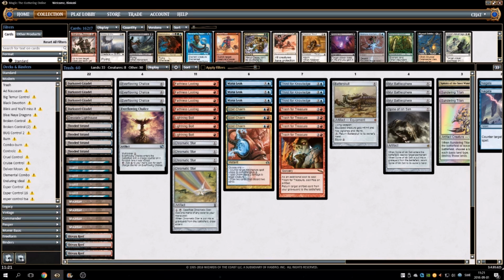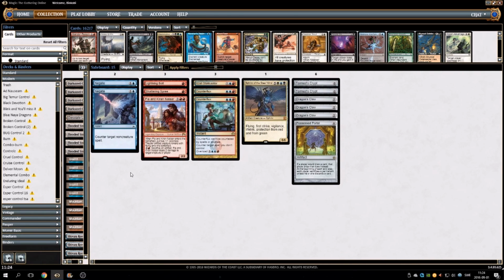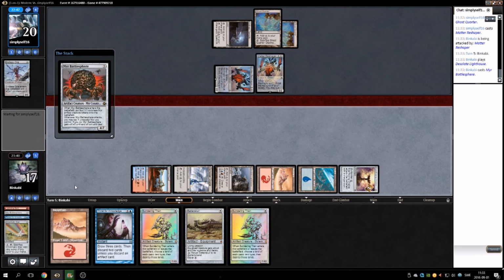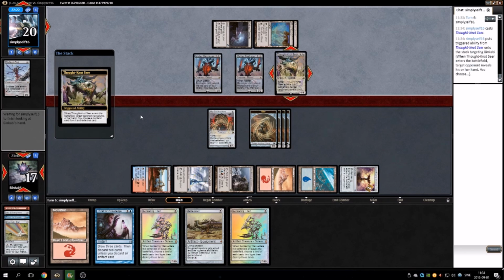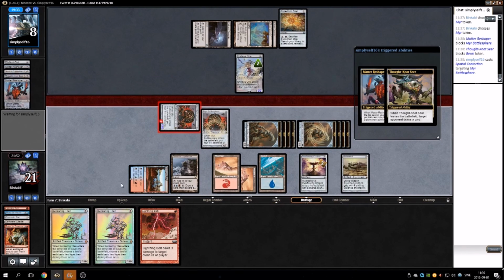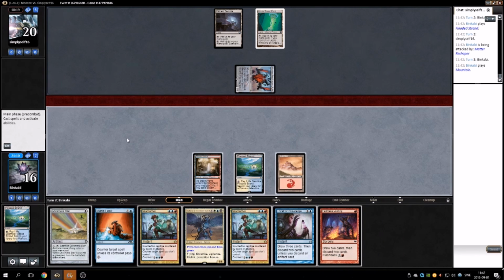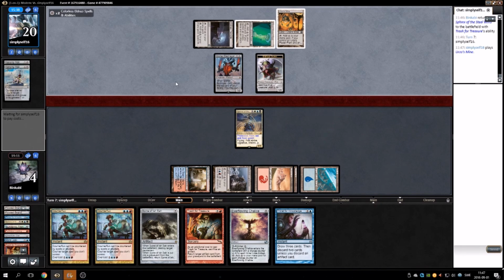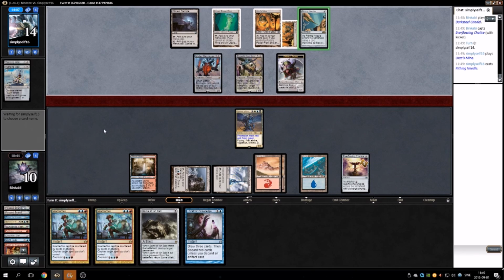MTG Modern Trash For Treasure #1 Deck Tech + Match 1 vs Eldrazi Binkabi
Binkabi has a new sweet Modern brew.